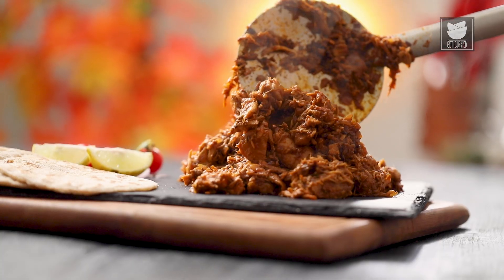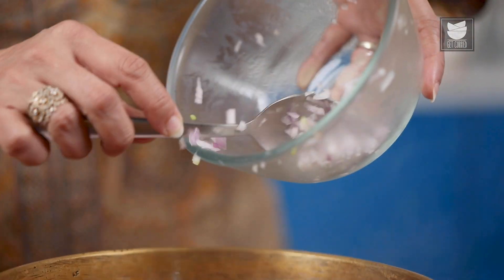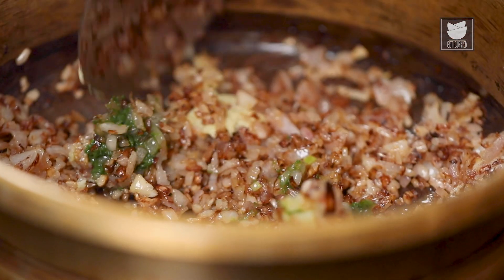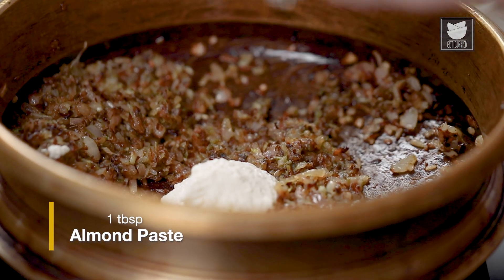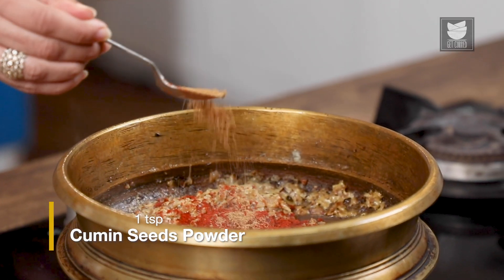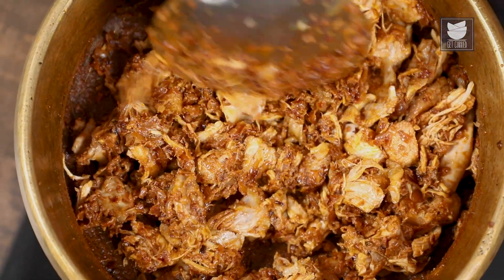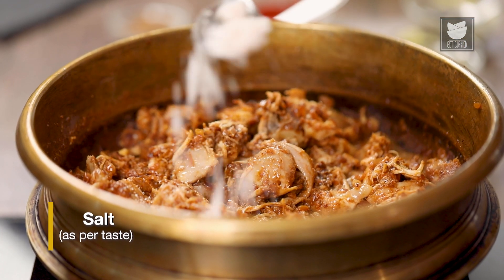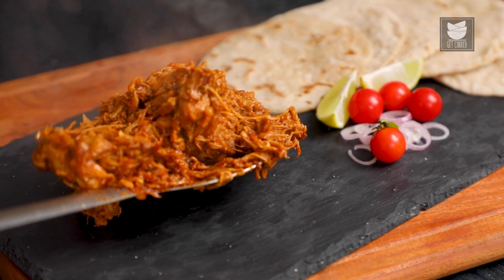Murgh Ka Mokul | Royal Rajasthani Recipe | Pulled Chicken Recipe By Smita Deo | Get Curried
Learn how to make Murgh Ka Mokul with our Chef Smita Deo.

0:00 - Introduction
It's time to pamper your taste buds with some royal touch. Murgh Ka Mokul is a delicious one-pot pulled chicken recipe which will take you to a joyous ride of amazingly mouth-watering flavours giving you an aristocratic feeling.😋 This indulgence is so rich, that you will be left licking your own fingers and still asking for more and more. Try out this succulent chicken recipe today & let us know how you like it in the comments!

Murgh Ka Mokul Ingredients:

Searing the Chicken
3 tbsp Ghee
4 Onions (chopped)
1 tsp Ginger Paste
1 tsp Garlic Paste
1 tsp Coriander Paste
1 tbsp Desiccated Coconut
1 tbsp Almond Paste
1 cup Yogurt
1 tbsp Red Chilli Powder
1 tsp Cumin Seeds Powder
1 tsp Green Cardamom Powder
1 kg Chicken (boiled, salted & deboned)
1/2 cup Chicken Stock
Salt to taste
1 tsp Red Chilli Powder

Copyrights: REPL